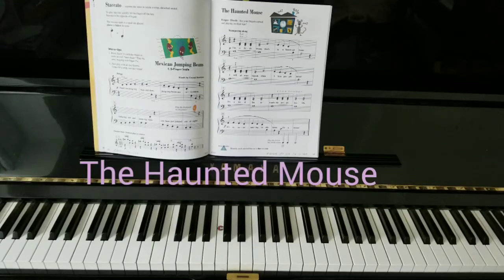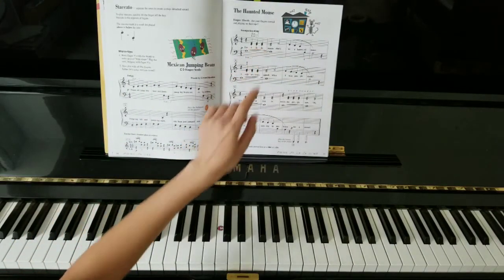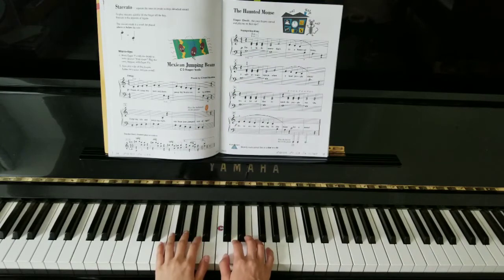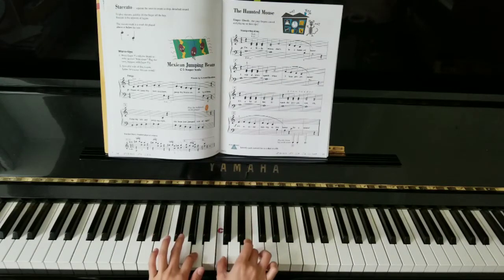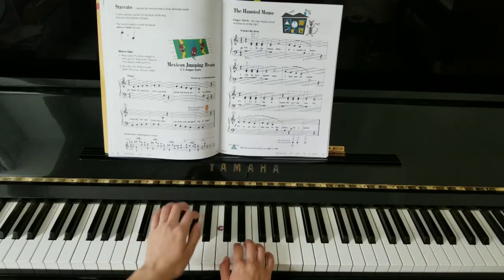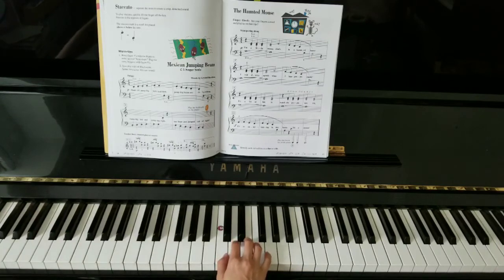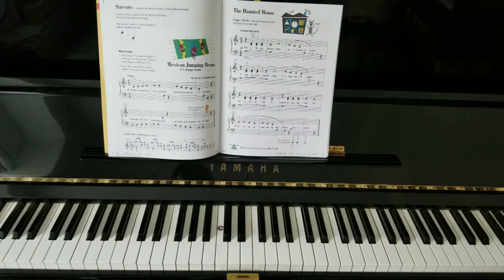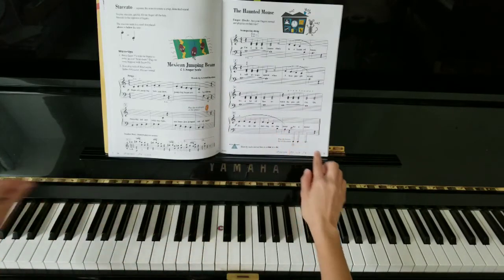The Haunted Mouse - Lesson Book 1 Tutorial